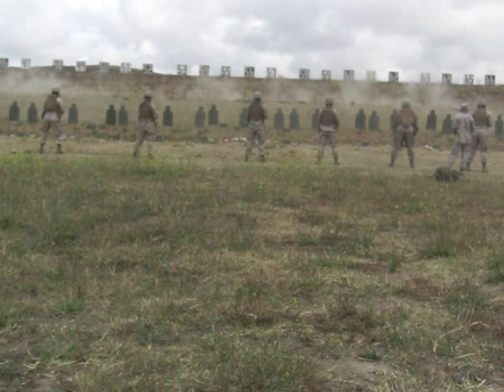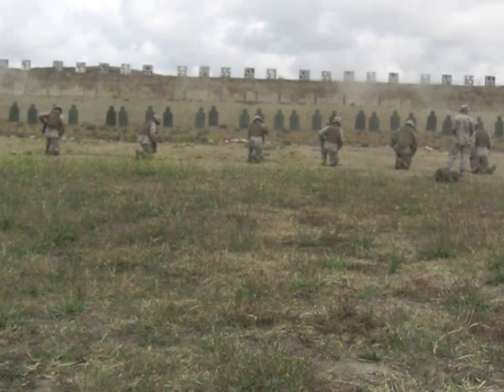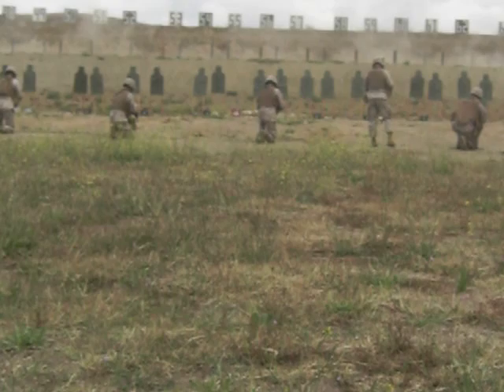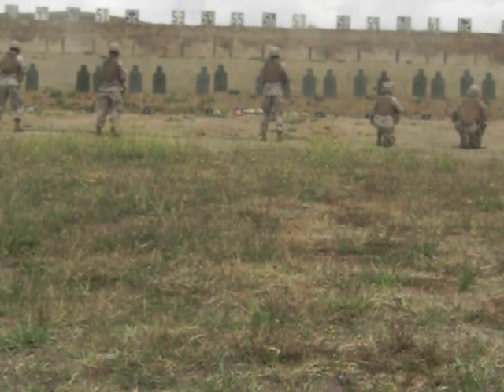USMC Rifle Range on Qual Day pt#2 my last time at the range before I get out.